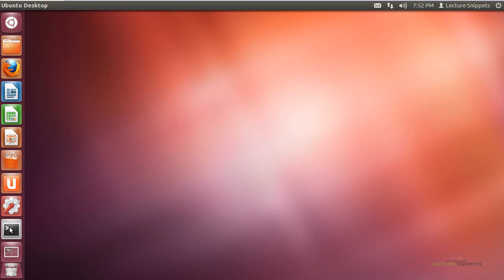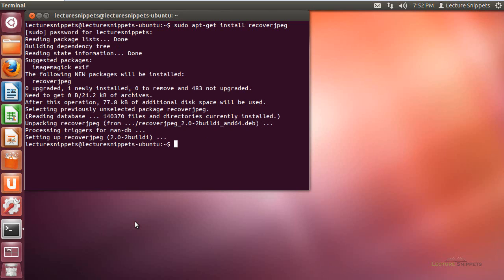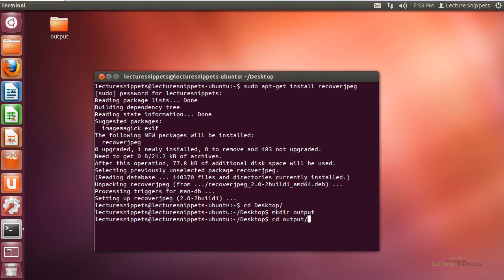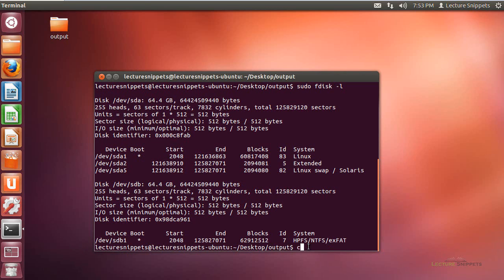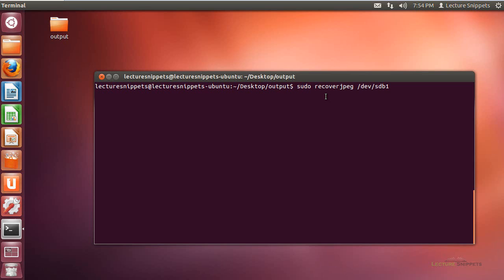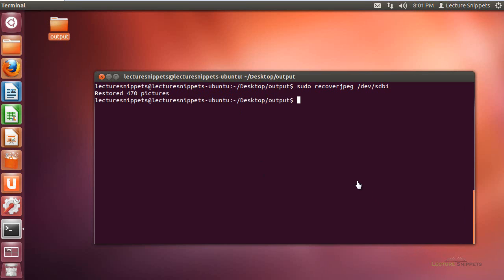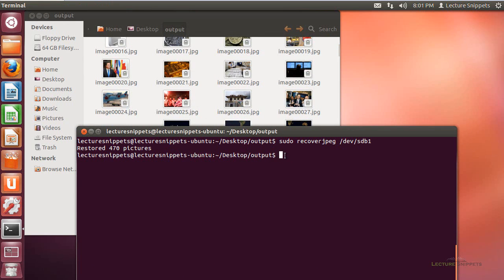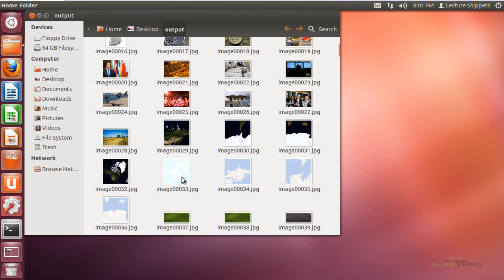Ubuntu 12.04 Forensics - File Carving using Recoverjpeg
This video is part of a series on Computer Forensics using Ubuntu 12.04. In this Lecture Snippet I install the file carving tool recoverjpeg on Ubuntu 12.04 to extract jpeg images from a disk partition.